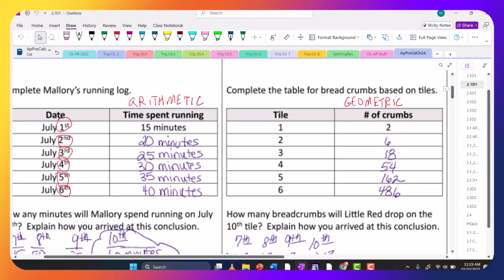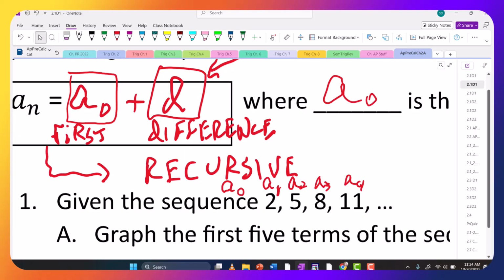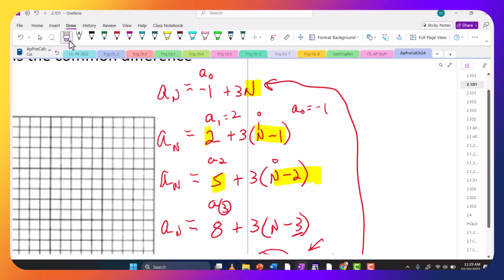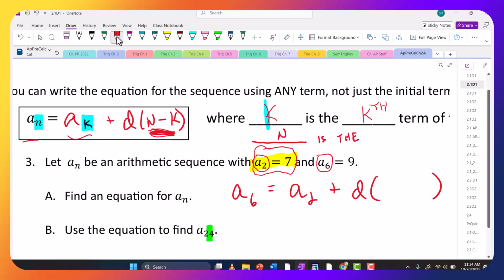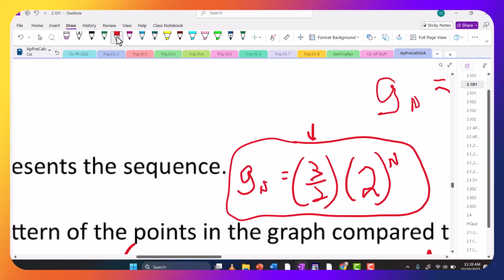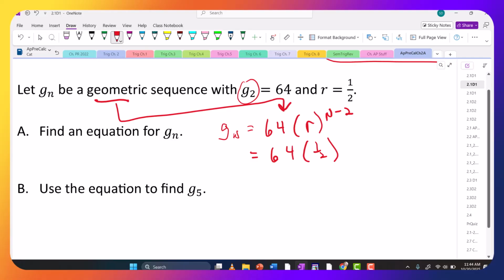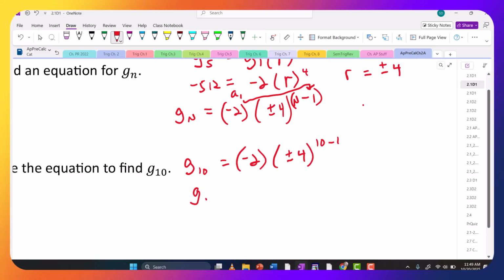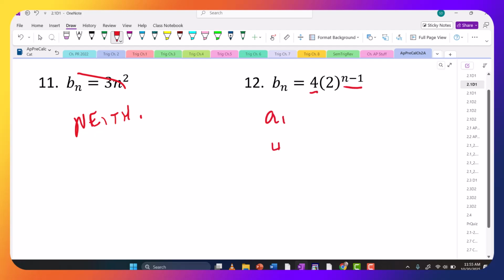Arithmetic and Geometric Sequences